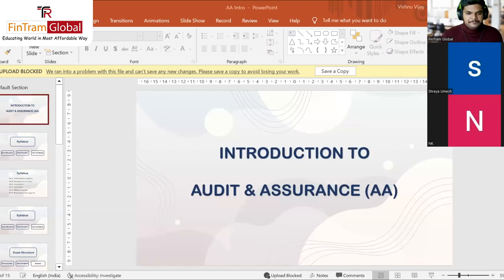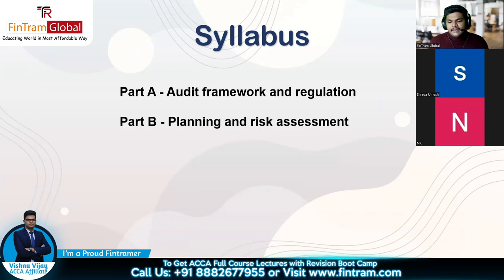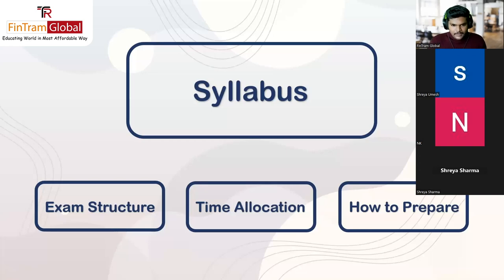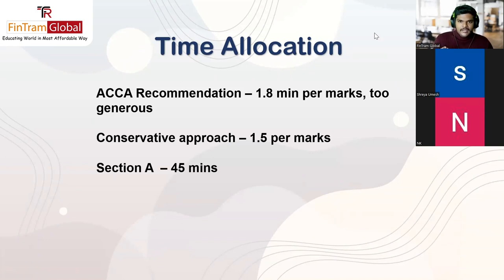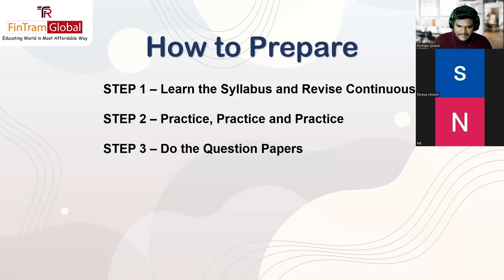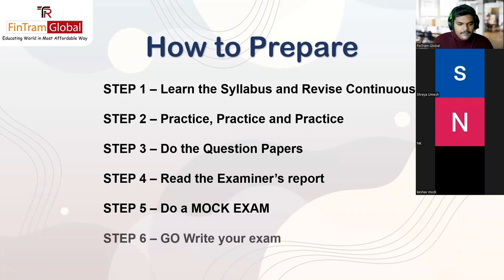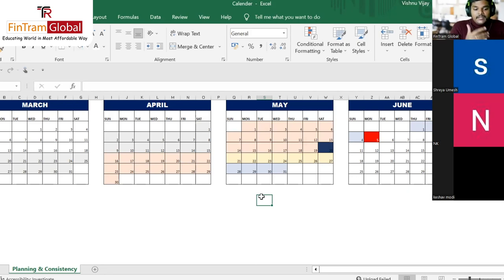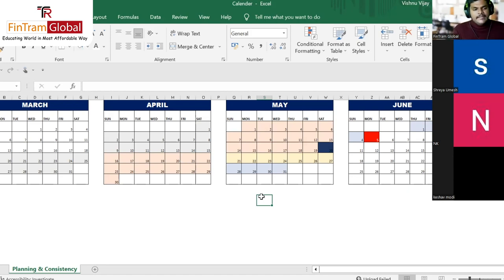ACCA AA Orientation | ACCA Audit and Assurance | ACCA AA Exam Structure | ACCA AA Live Session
ACCA AA Orientation | ACCA Audit and Assurance | ACCA AA Exam Structure | ACCA AA Live Session with Vishnu Vijay

⚡ ACCA AA Orientation, covering all that you need to know.
Get prepared with World-renowned Faculty Mr. Vishnu Vijay Areas covered are as follows:-

👉 Introduction to Audit and Assurance  (AA)
👉 Syllabus Area Insights
👉 Exam Structure
👉 Time Allocation
👉 How To prepare?
👉 How to plan for your upcoming Exam?
👉 Q&A